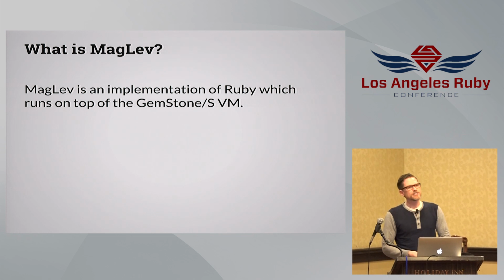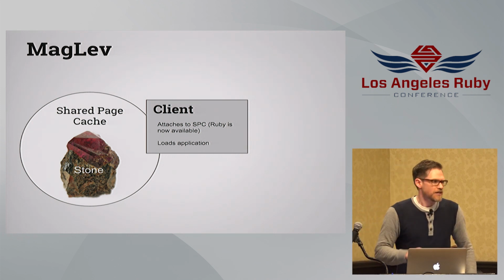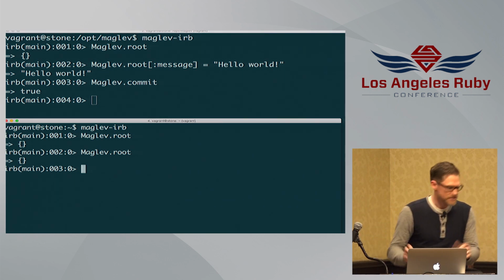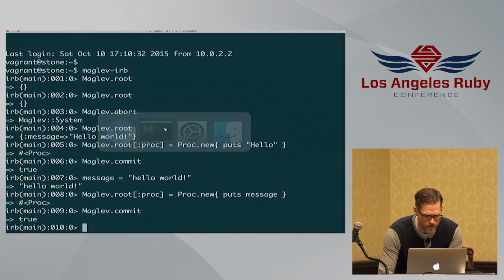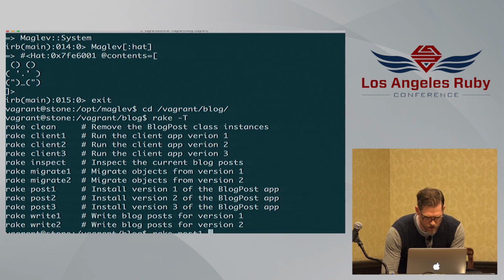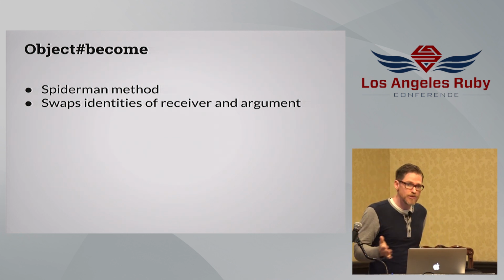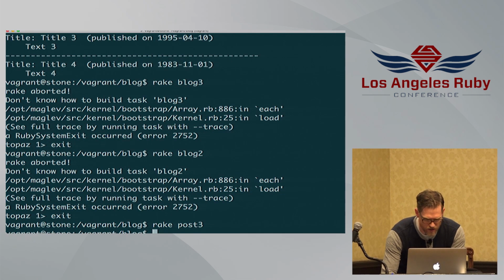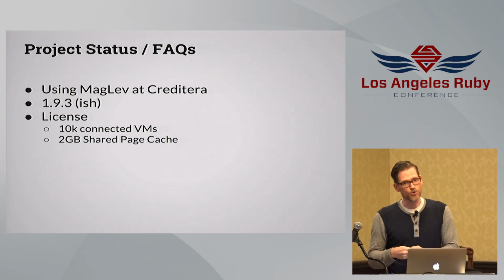LA Rubyconf 2015- Data Migrations with MagLev by JohnnyT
Data Migrations with MagLev

MagLev is a Ruby implementation built on top of a VM which offers native object persistence - you are able to persist plain Ruby objects (including procs and lambdas) and then see and use them from any other connected VM. We are now using MagLev in production and have already learned some good lessons on working with and migrating these committed objects long term. Come and hear about recent MagLev updates and and appreciate the following quote on another level:  I always knew that one day Smalltalk would replace Java. I just didn't know it would be called Ruby. -- Kent Beck